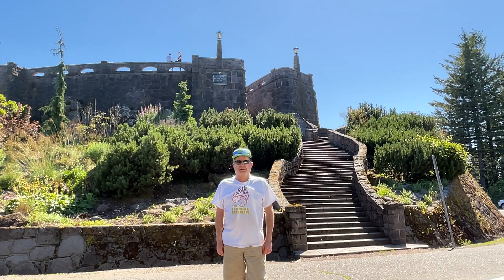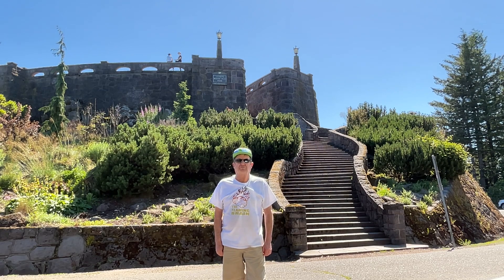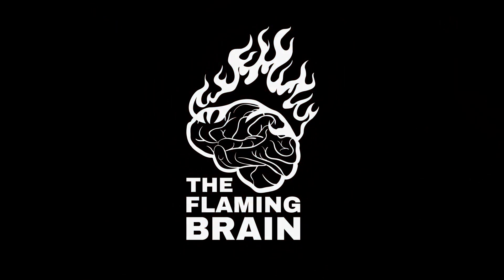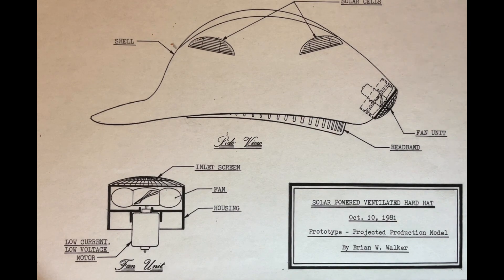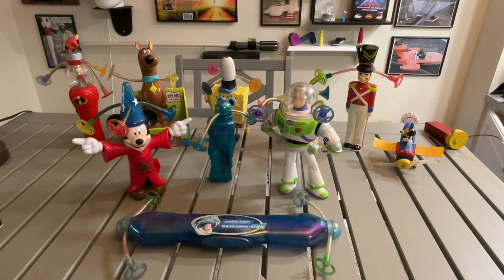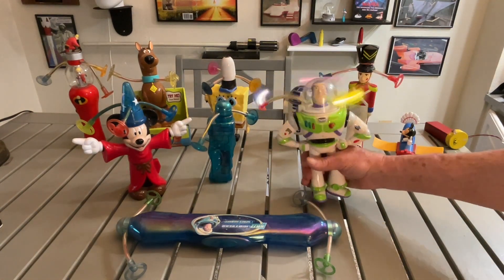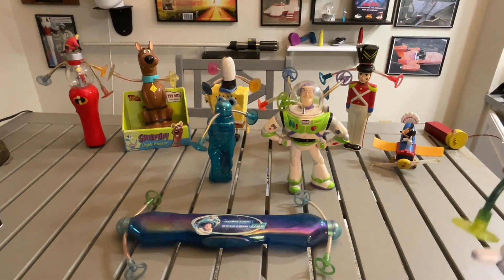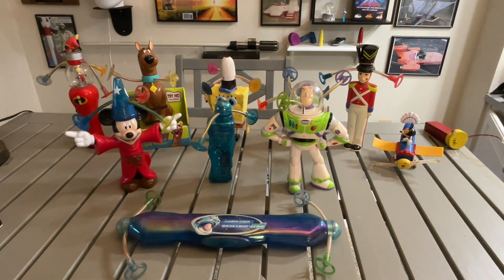THE FLAMING BRAIN ABIDES - EPISODE B: INVENTORS WORKSHOP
Each Friday, I’ll be talking about my incredible adventures, and all the amazing things that they brought forth.